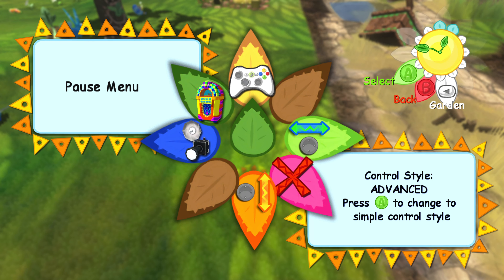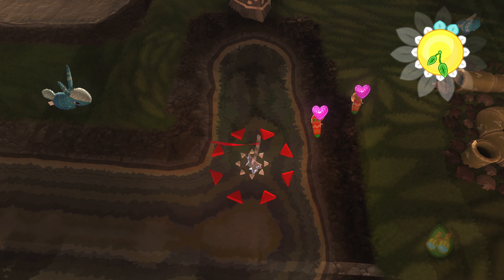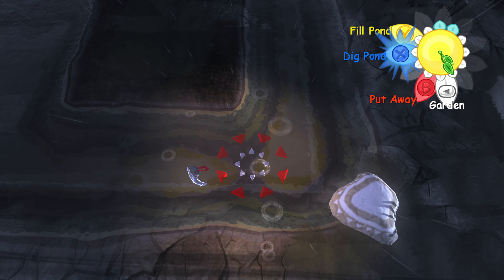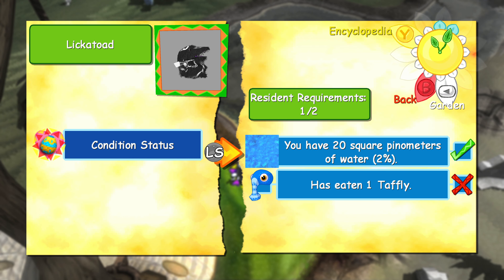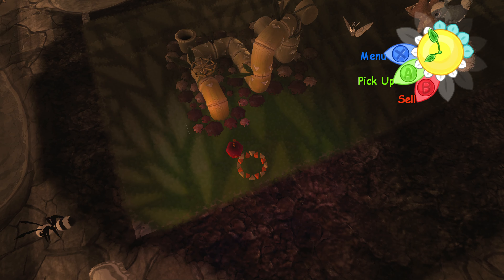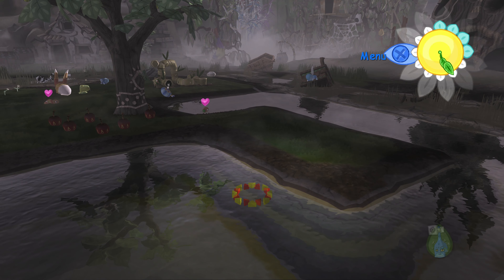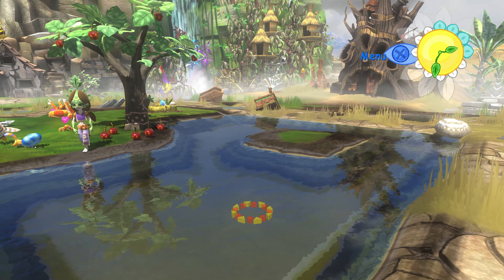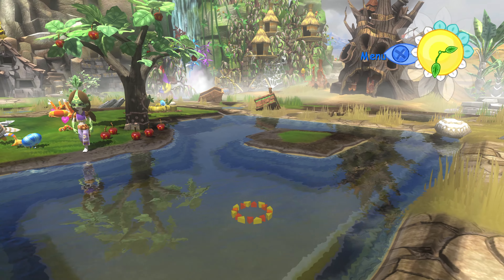4K Sample: Viva Pinata (Xbox One X) 4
A 4K Sample of Viva Pinata running on the Xbox One X Part 4.